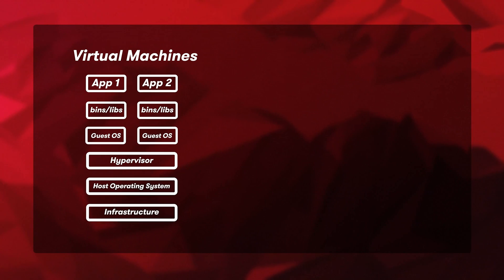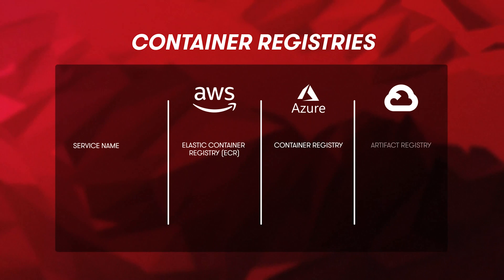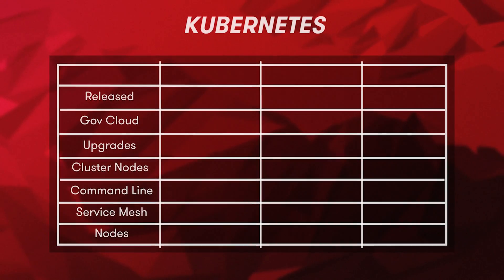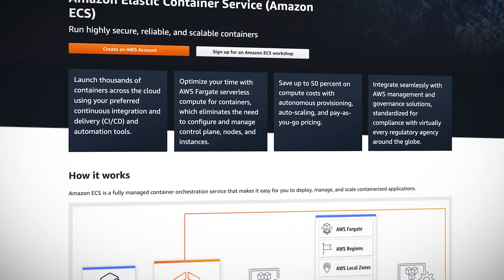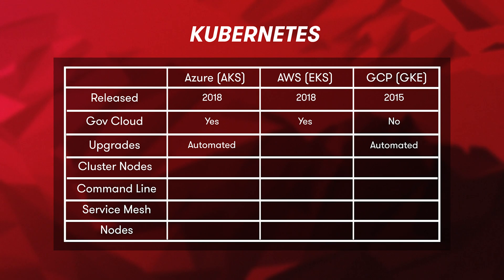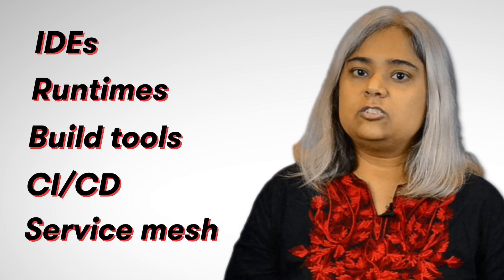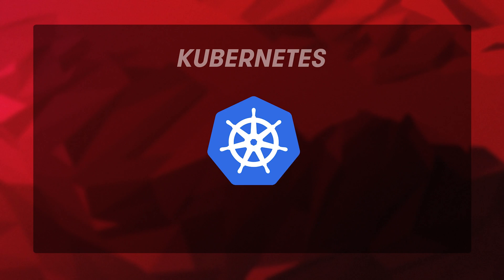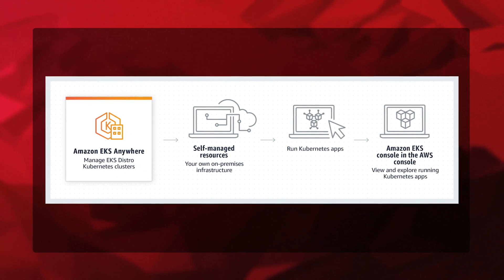Cloud Provider Comparisons: AWS vs Azure vs GCP - Containers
In Cloud Provider Comparisons, we take a look at the same cloud services across the three major public cloud providers - Amazon Web Services (AWS), Microsoft Azure, and Google Cloud Platform (GCP). In this episode we turn to the world of containers. Join Janani Ravi to learn all about how container registries, standalone container limitations, Kubernetes, PaaS, serverless containers, and hybrid multi-cloud offerings compare.

Links to everything covered in this episode are provided below.

Timestamps:
0:00 Introduction
0:33 What are containers?
1:23 Container registries
2:32 Standalone container limitations
3:21 Kubernetes
7:13 More than just Kubernetes!
7:52 Serverless containers
9:04 Hybrid multi-cloud offerings

Episode resources:
- Amazon EKS Anywhere